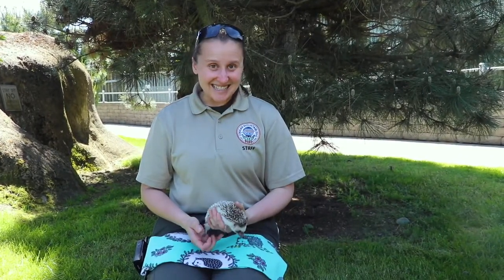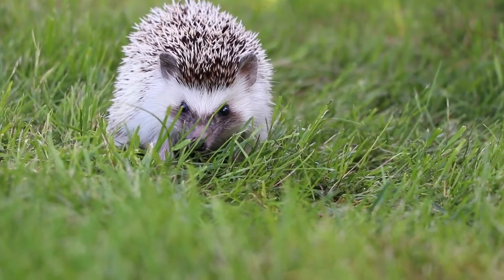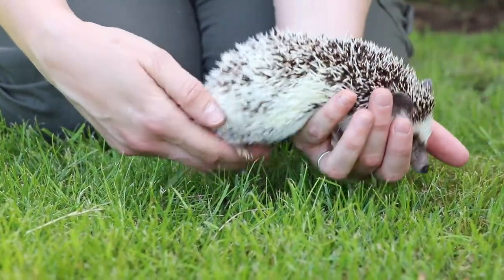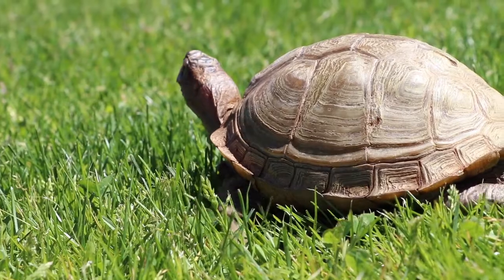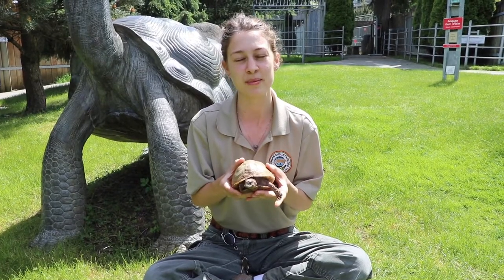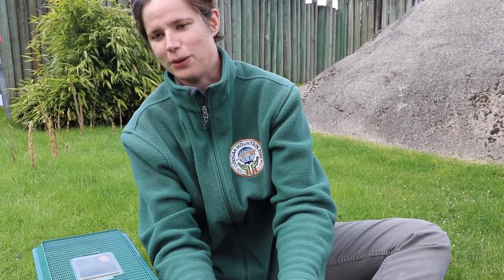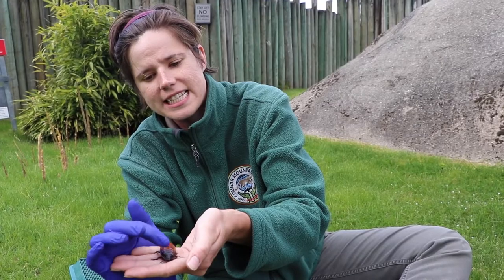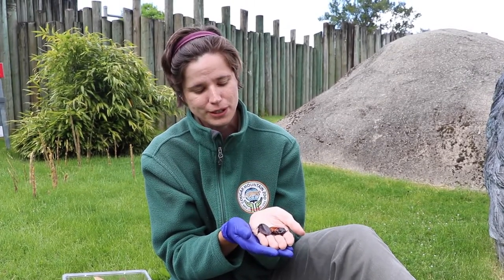What is an Ambassador Animal?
This edition of Zoo2U is all about some of our small bodied ambassadors! These are the smallest animals in the zoo but they play one of the biggest roles! Take a look to learn why they are so important.